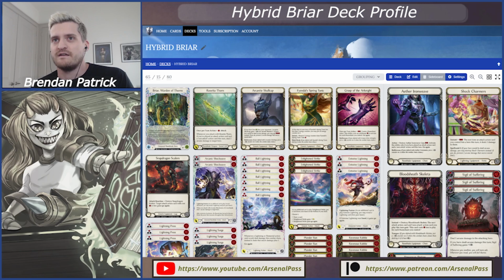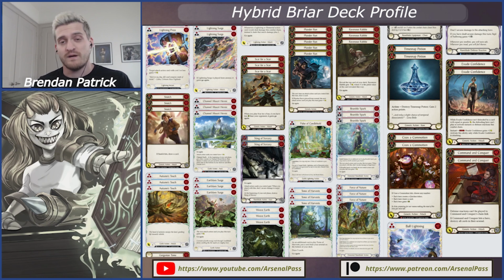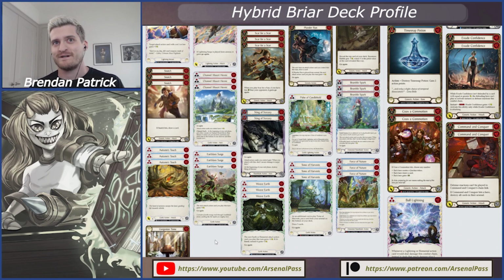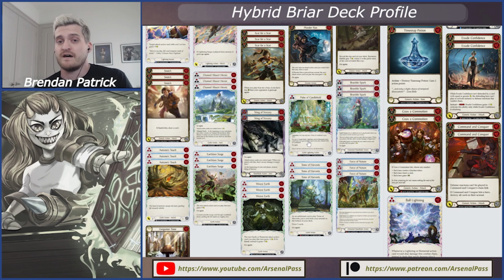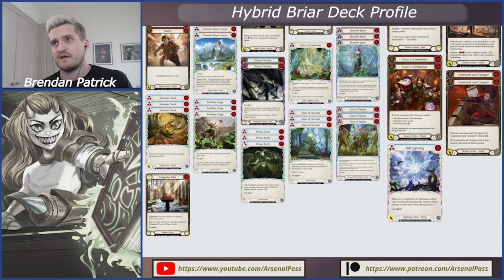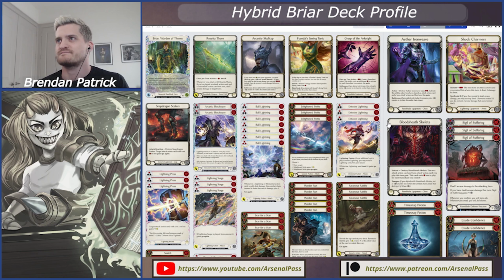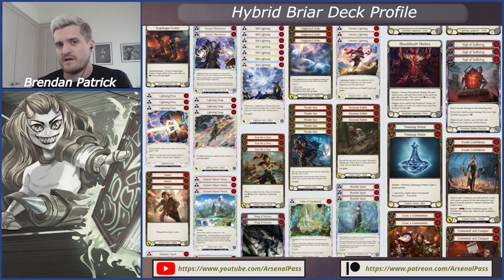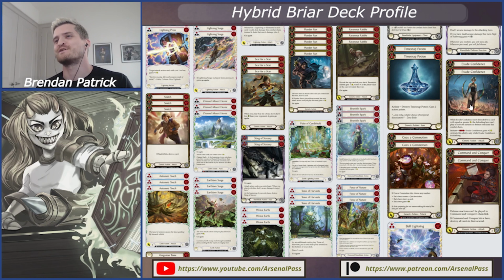HYBRID Briar - 3x Nationals Wins - THE FUTURE OF THE FORMAT?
Brendan breaks down the latest deck to hit the Classic Constructed meta, with no less than three nationals wins this past weekend!